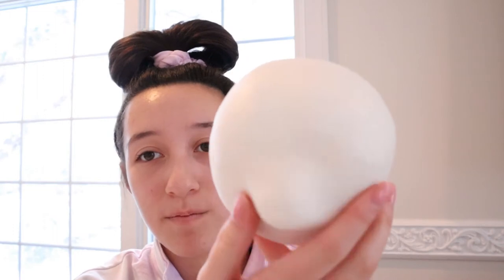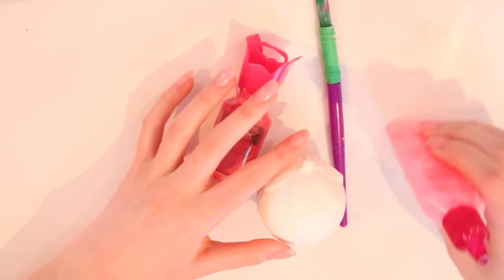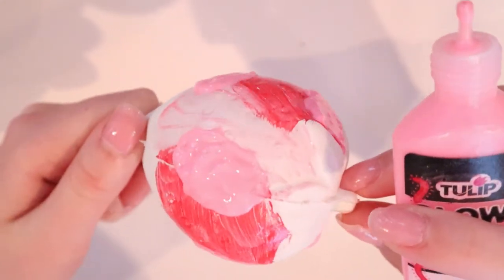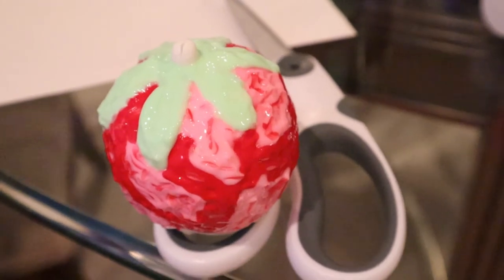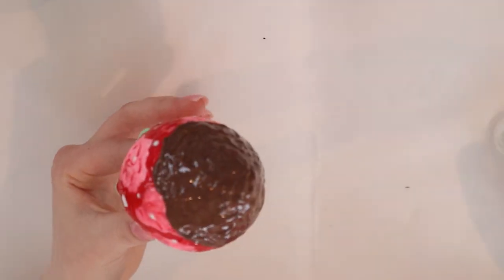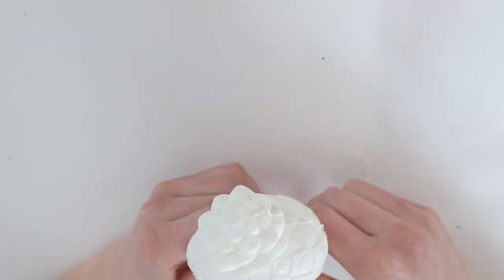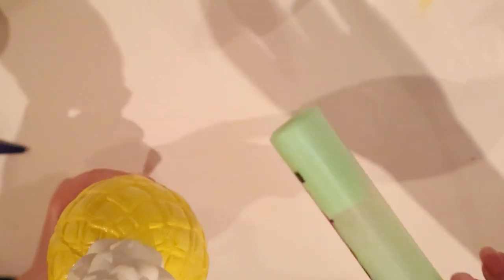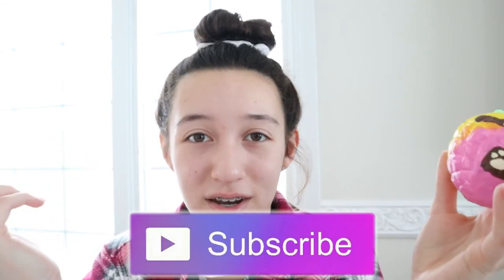DECORATING SQUISHIES! (part 1)🤩🐻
Hey guys! In today's video I will be decorating 2 of the 6 blank squishies I got for Christmas! I love them both so much!! I used puffy paint, and some acrylic paint to paint these, so if you want to make or decorate your squishies, I definitely recommend using mostly fabric paint in order to avoid cracks in the paint once everything dries.